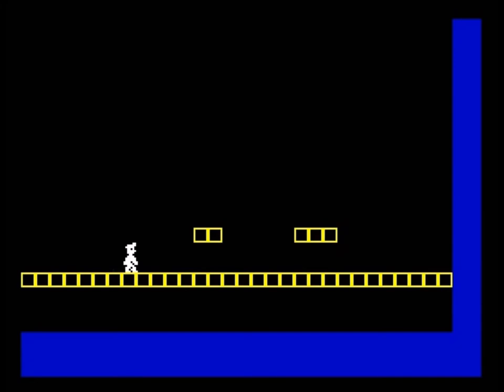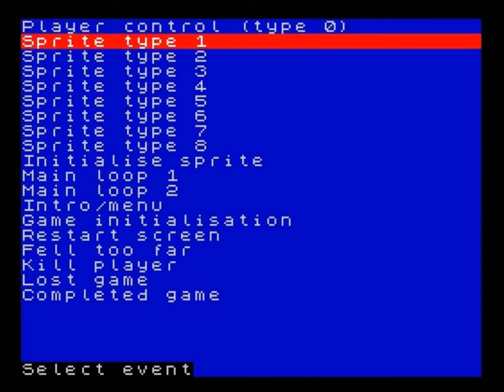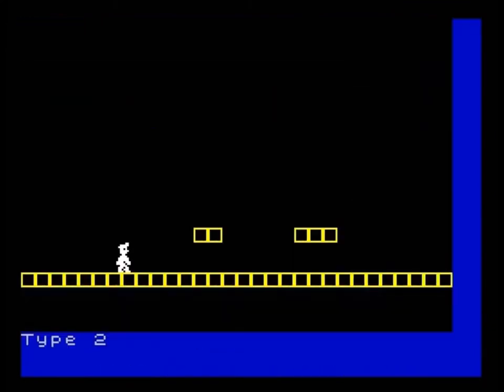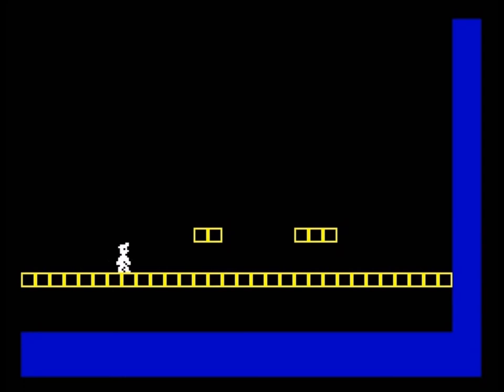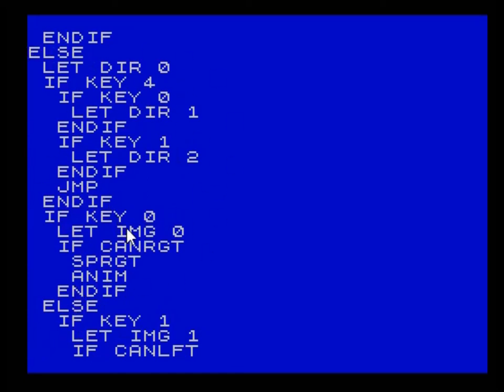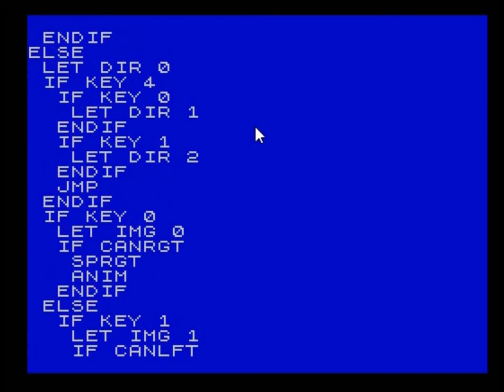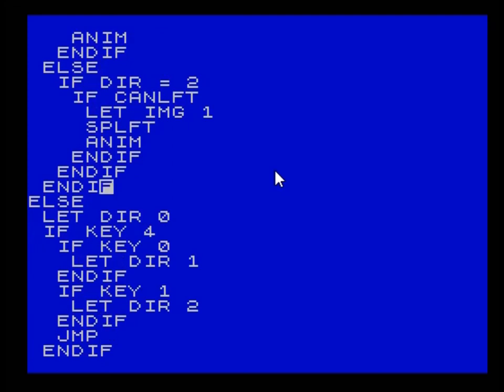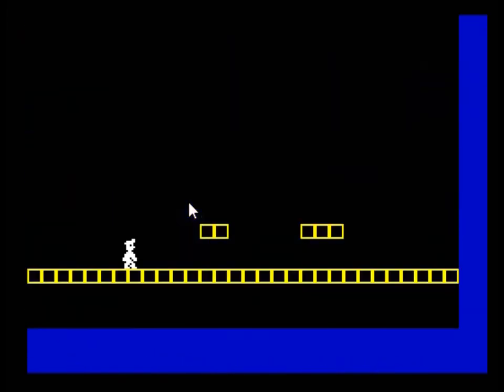AGD Bytesize - 'Fixed' Jumps.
In this episode, we look at how to implement 'fixed' jumps, in which the player can't move when in the air.